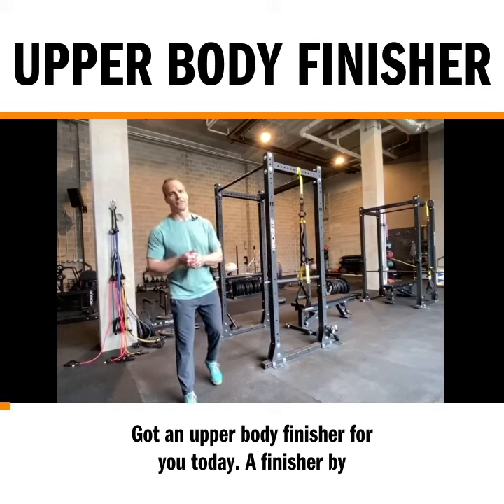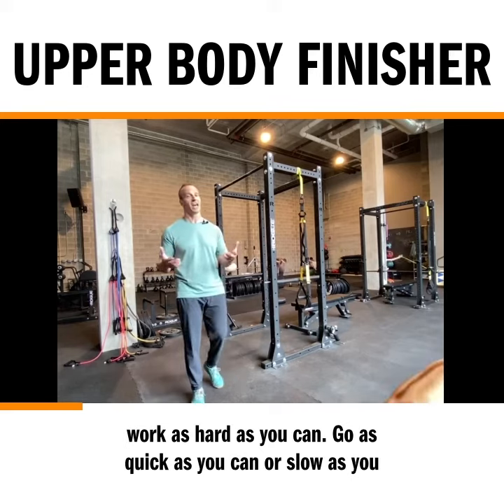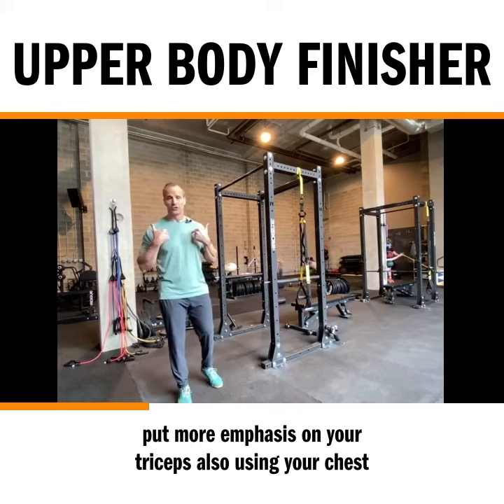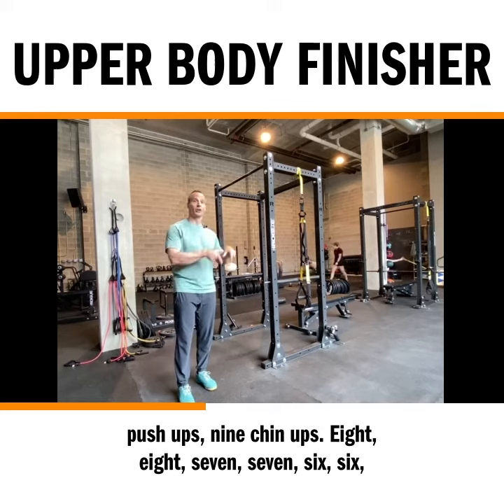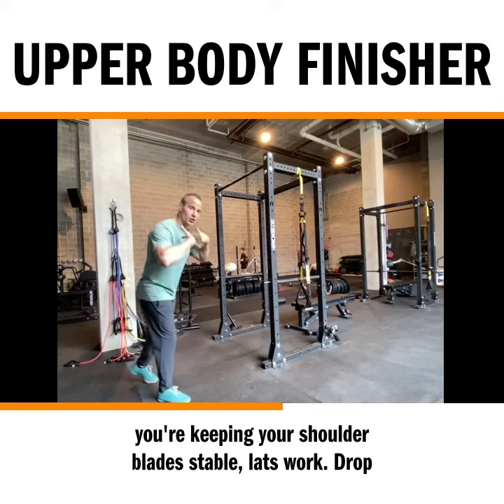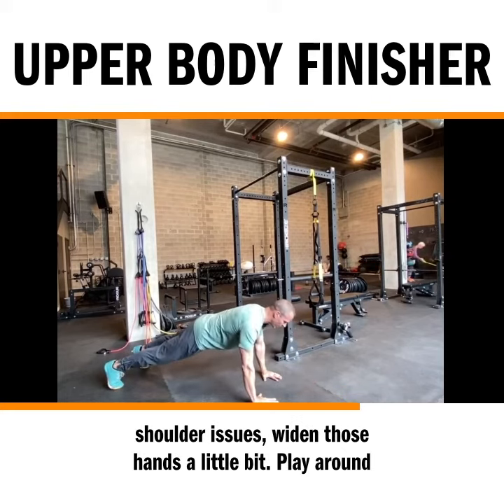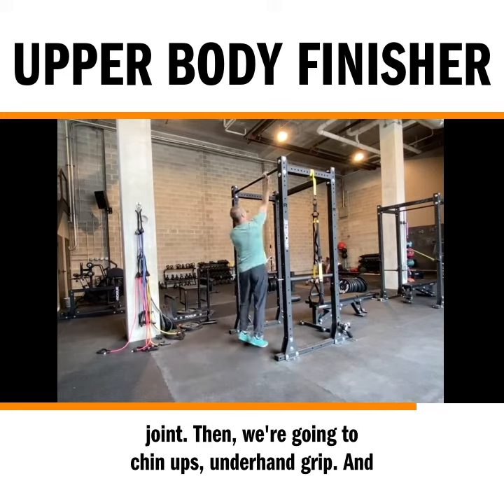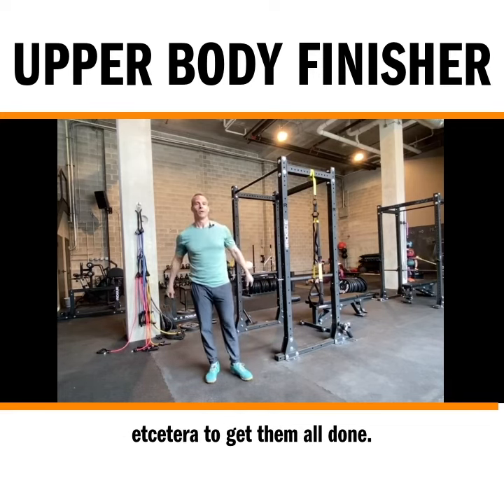Upper Body Finisher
Finisher - Ladder
-Diamond Push Ups - 10,9,8,7,6,5,4,3,2,1
-Chin Ups - 10,9,8,7,6,5,4,3,2,1

Alternate between these two movements until you finish all the reps. Go as fast as you can or as slow as you need to maintaining great technique.

Elevate your hands on a bench for the push ups and/or use a band or some sort of assistance with the chin ups if you need to.

IMPORTANT TIP: Do NOT let the pump go to waste! A short sleeve or cap sleeve shirt allows the world to benefit from the hard work you have put in 🙂.

If you want to learn more about how to develop useable, athletic strength and power DM me and I would love to set up a time to hear your story and offer a complimentary first training session and consultation.

"We build leaders to restore, enhance and elevate communities."